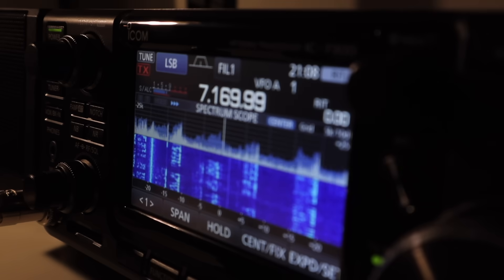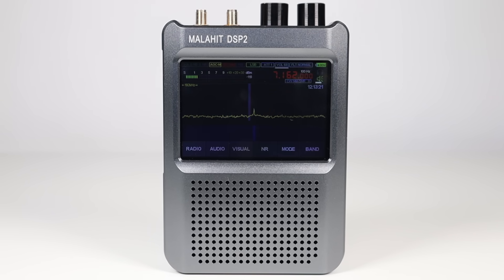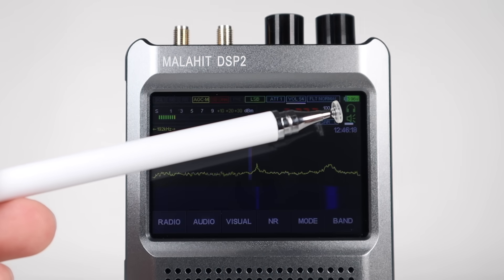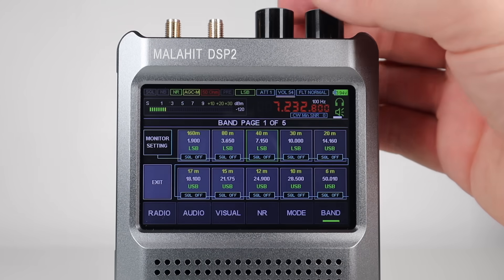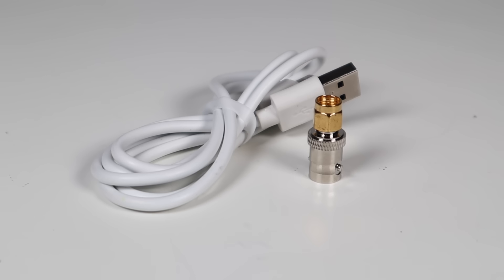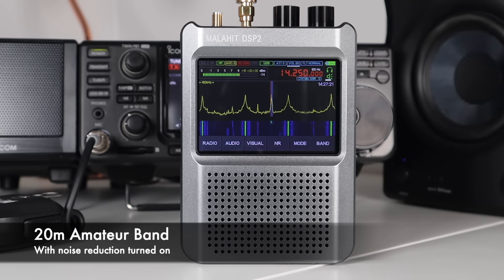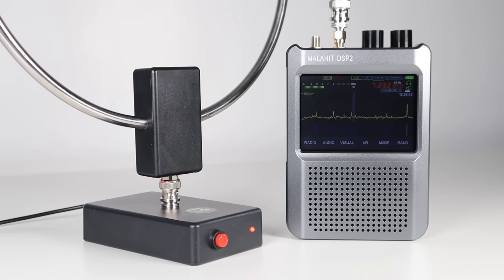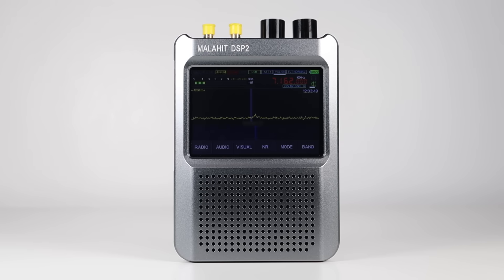The Best Budget Shortwave Radio Setup - Malahit DSP2 SDR Receiver & Loop Antenna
The Malahit DSP2

Code:BGa53831
Code price:$315
Original price:$359
Exp:12/30

The Loop Antenna